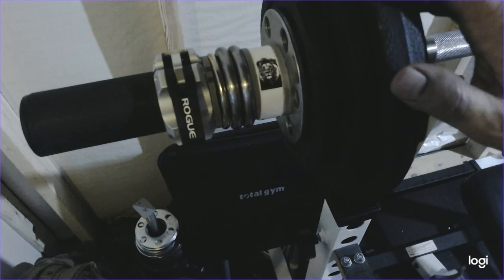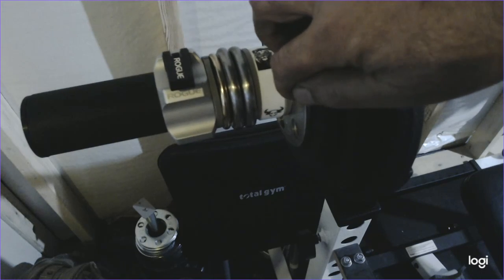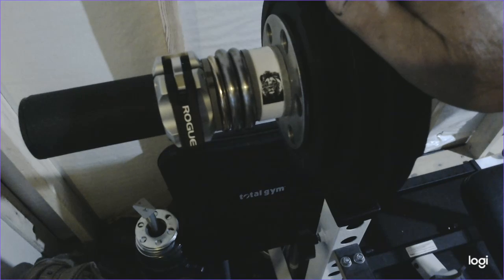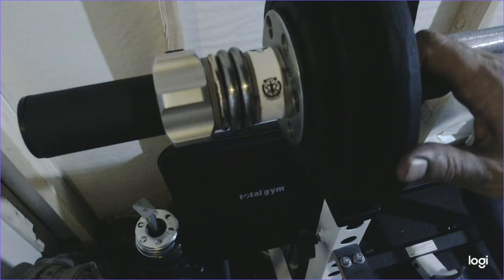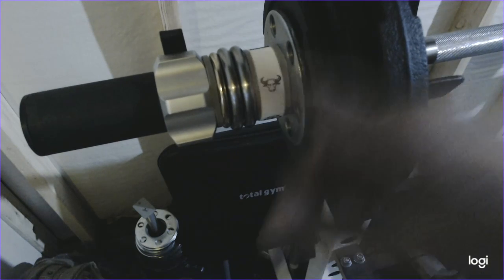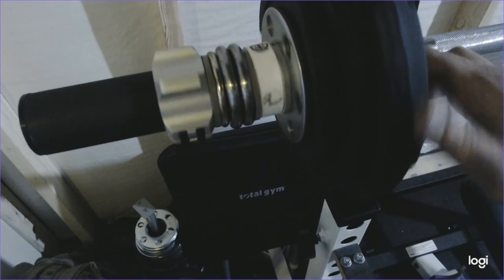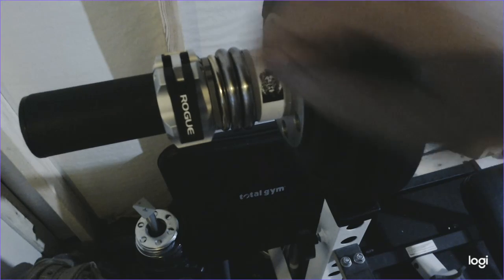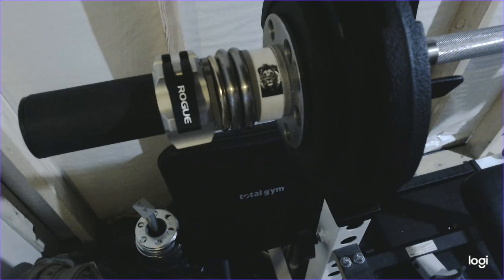Hogg-Bird Angel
Design n Fabricate Hoggy-Bird Angel Element's ontu a Barbell ...